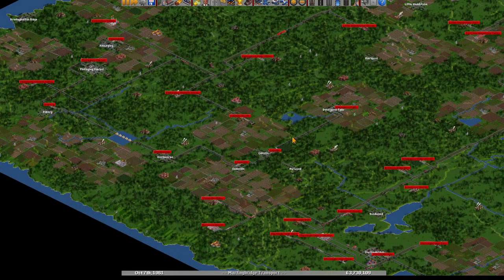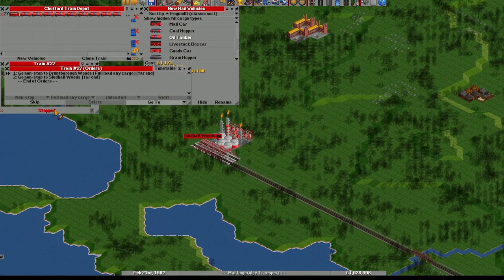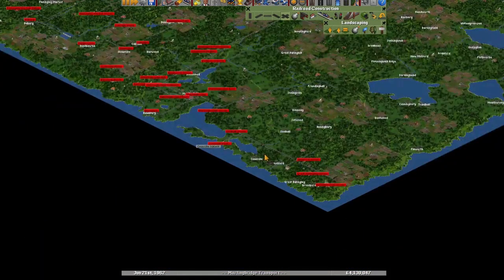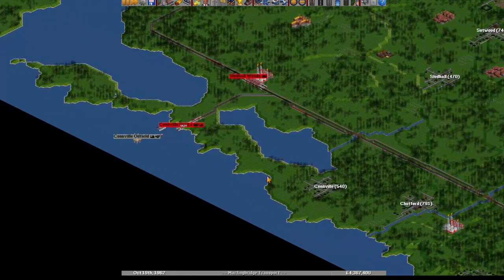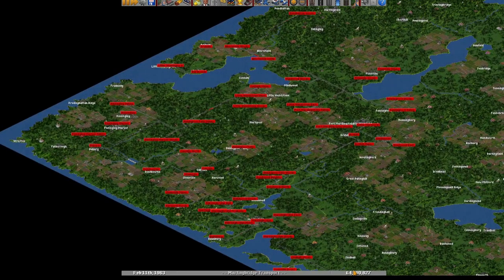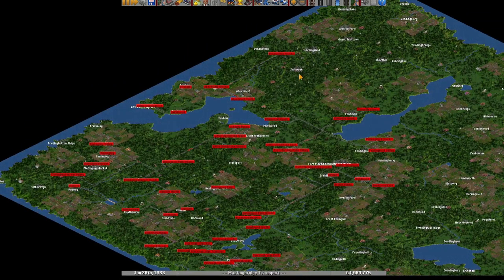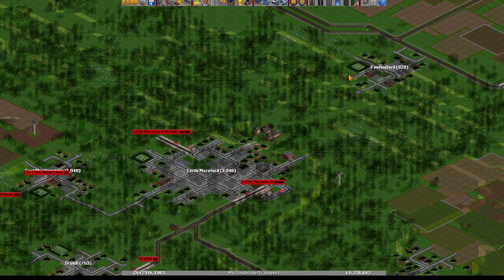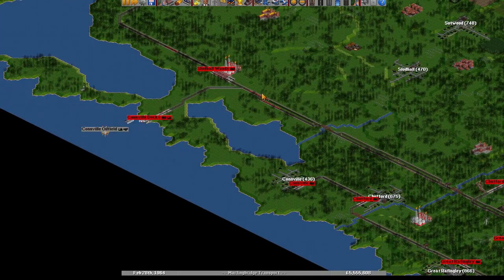OpenTTD - Transport Tycoon Deluxe - Episode 06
We continue to expand adding on more oil transportation and a passenger line or two